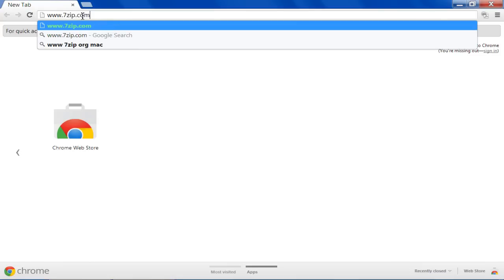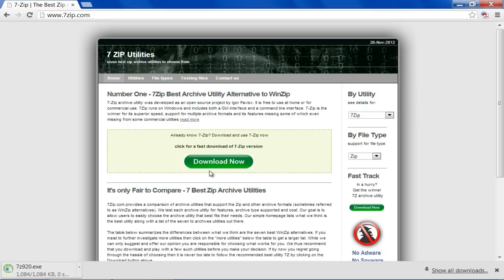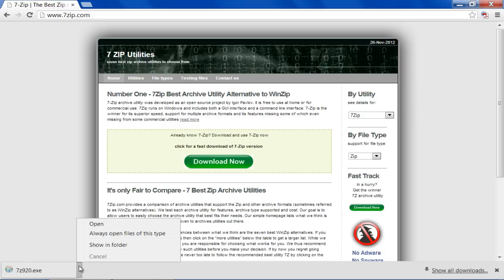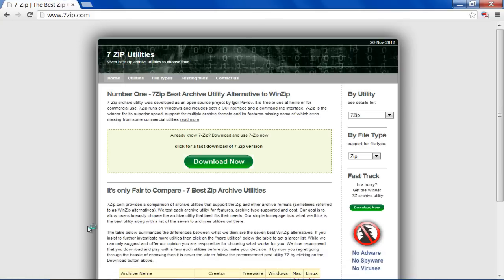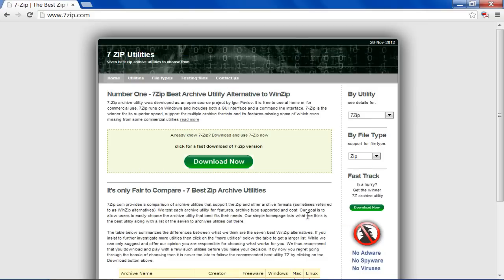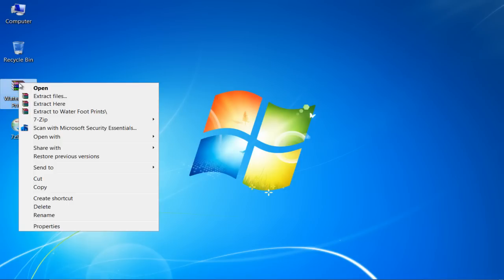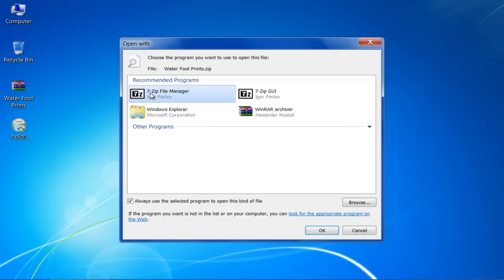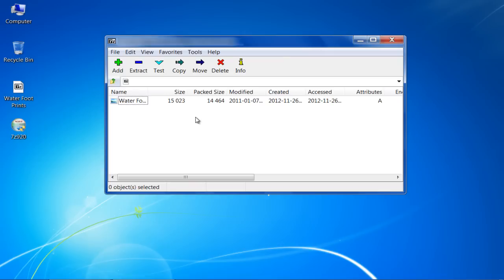How to Set 7zip as Default in Windows 7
This tutorial will guide you on how to set 7 Zip as a default file manager for your computer to open and explore different files.

7 Zip is a multipurpose file manager application which can be used for opening and viewing rar or zip files. It can also perform the compression operation similar to other compression programs. By using 7zip file manager, you can save a lot of time. It has an extremely user friendly interface and high quality file management system. Follow this step by step guide to learn how to set 7zip as default in windows 7.

Step # 1 -- Download the 7 Zip application

Once it has been downloaded, click on the installation file and select "Open" from the menu to start the installation wizard. Now select the destination folder and click on the "Install" button to install 7zip file manager on your PC. Once it has been installed, click on the "Finish" button to complete the installation process.

Step # 2 -- Choose to Open the Default Program option

Now in the next step, right click on a "RAR" or a "ZIP" file and select the "Open with" option from the menu. Now click on the "Choose default program" option from the menu.

Step # 3 -- Choose the 7 Zip File Manager as a default

Once you have clicked on the "Open with" option, it will open in a new window. In this window, click to select the "7-Zip File Manager" and click on the "OK" button to set it as the default file manager.

Step # 4 -- View the Selected file in 7 Zip file manager

Once you have selected it, double click on the "Zip" file to open it in 7-Zip to view files which are contained in it. You can also extract files by clicking on the "Extract" button from the menu for further use.